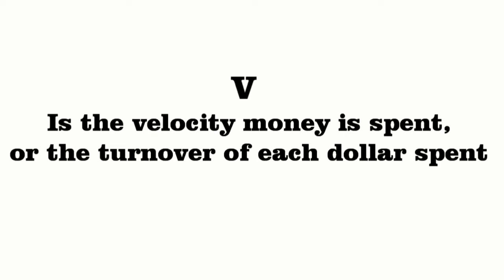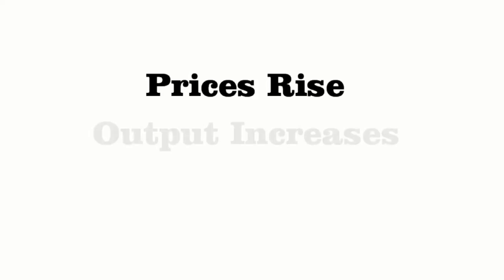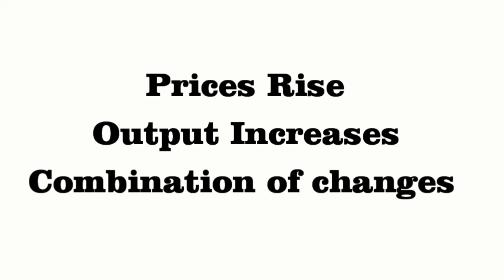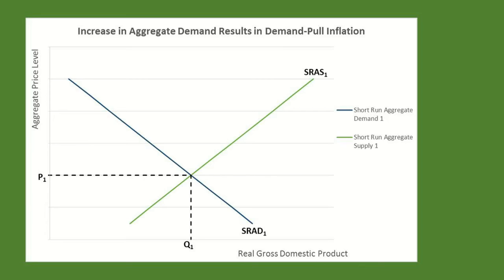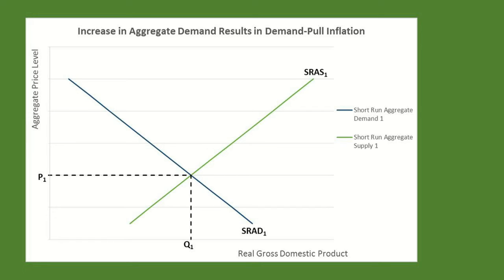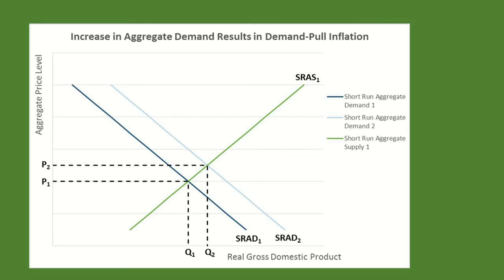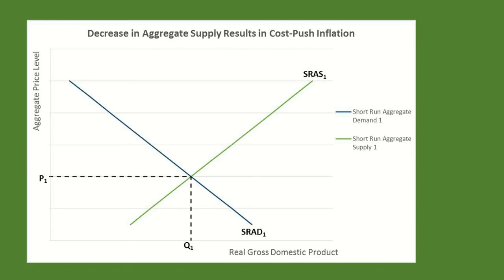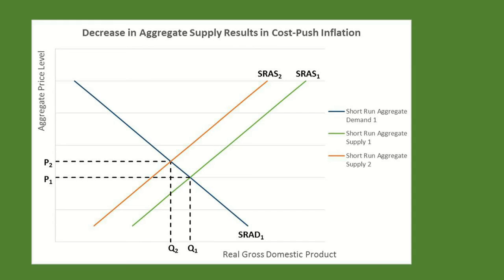Causes of Inflation